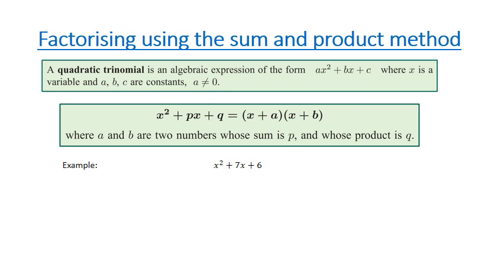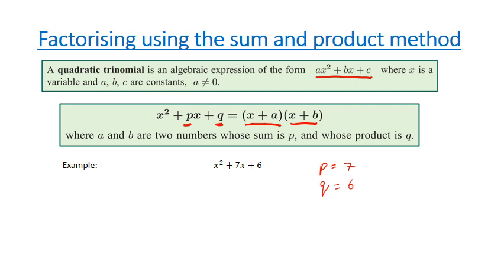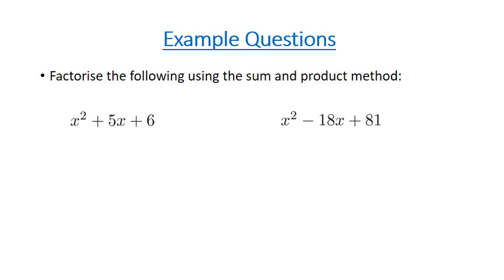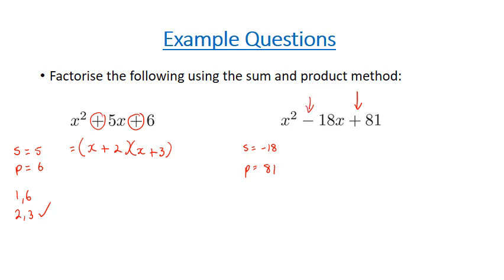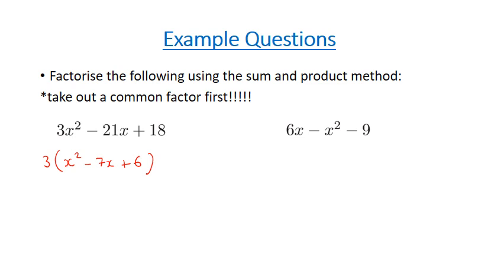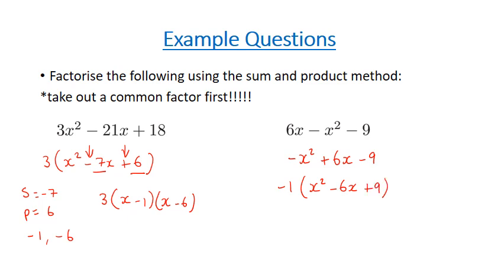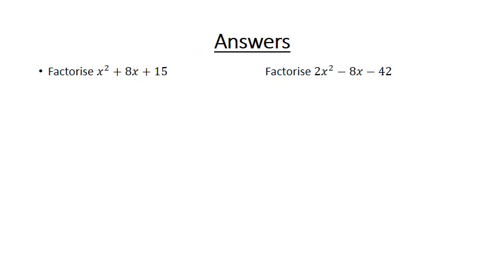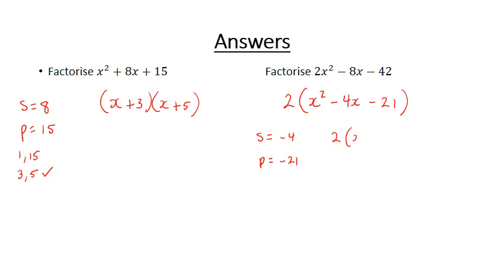sum and product factorisation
a video tutorial explaining sum and product factorisation